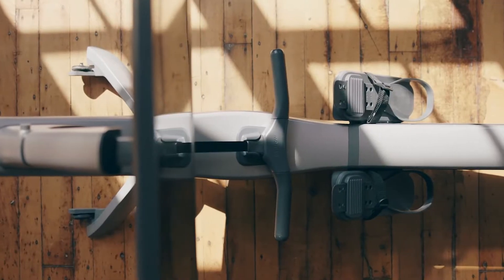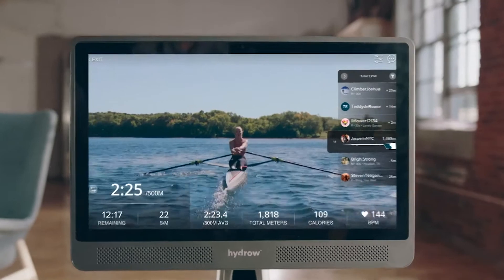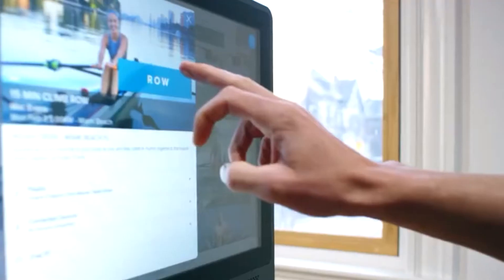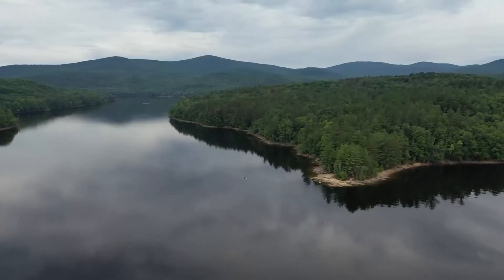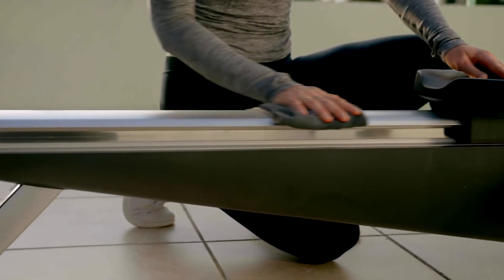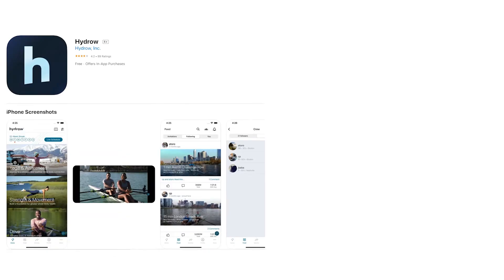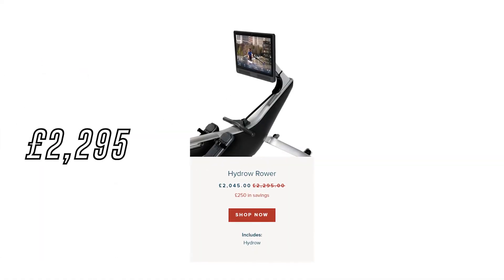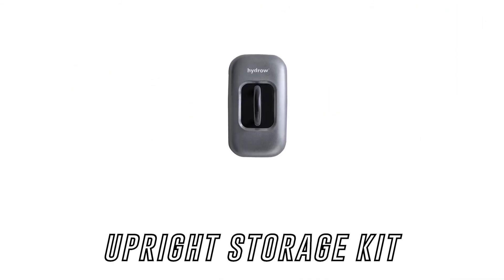Hydrow Rower | Best looking rowing machine 2021?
Here are all the details need to know about the stylish new Hydrow rower.

All music used is part of the epidemic sounds program